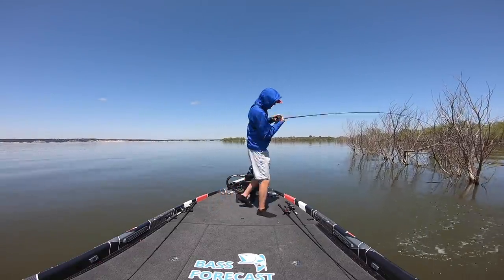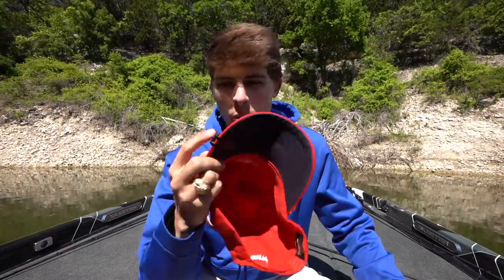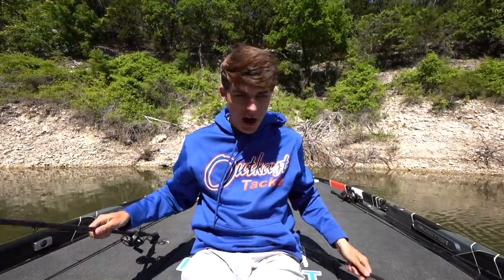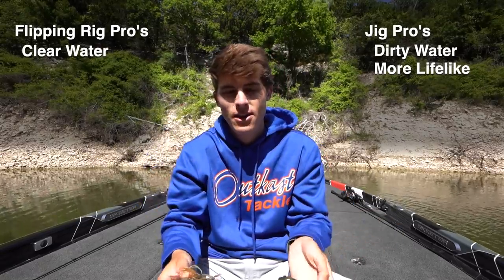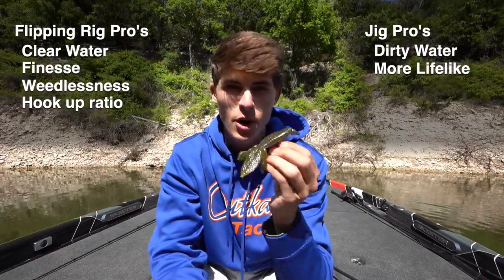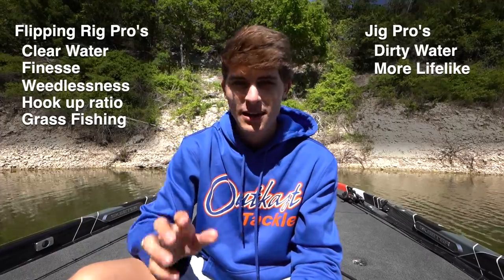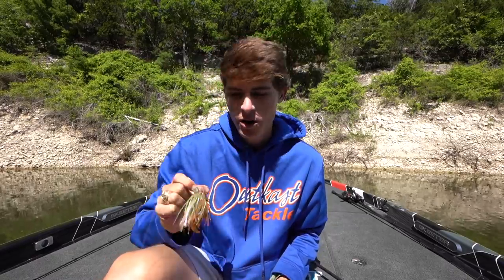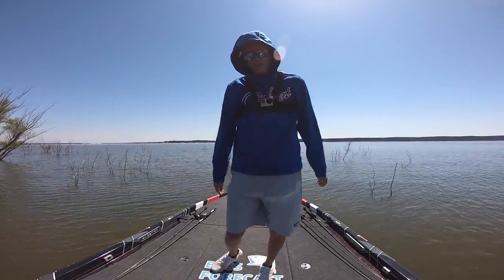Which is THE BEST Bass Fishing LURE For Flipping Shallow Cover??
In this episode of TRF, I jump into the topic of which bass fishing lure is best for flipping shallow cover? Fishing wood for bass all year round is a great way to find fish, and catch some really GIANT bass!